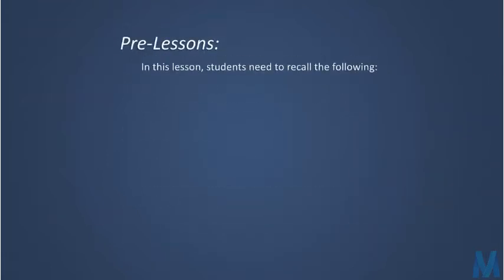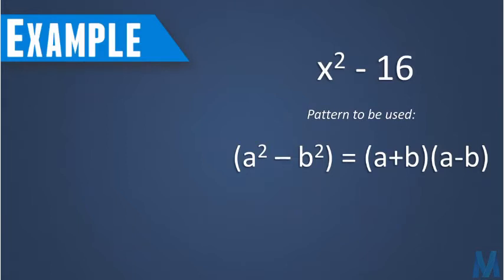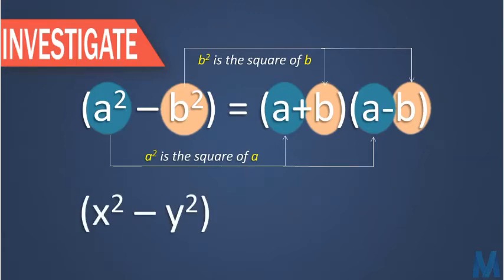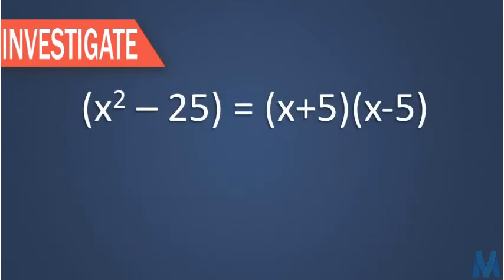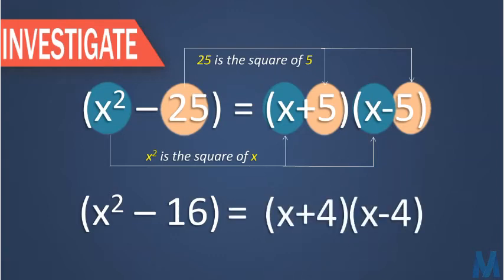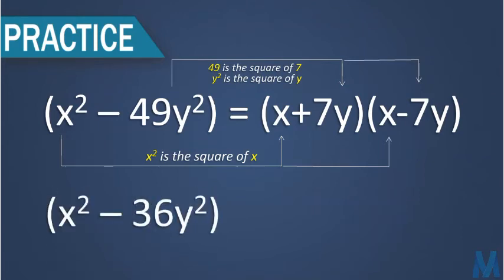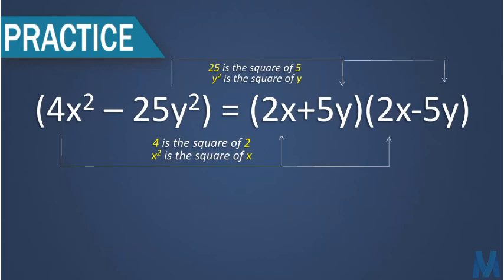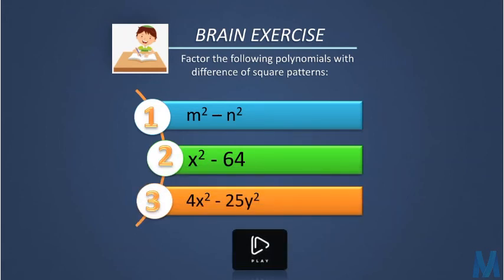Factoring Polynomials with Square Pattern